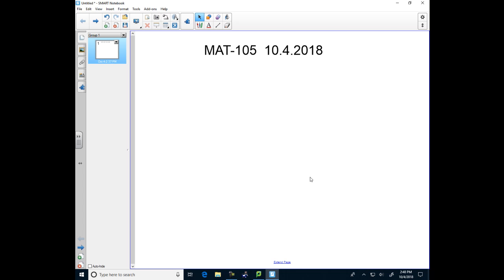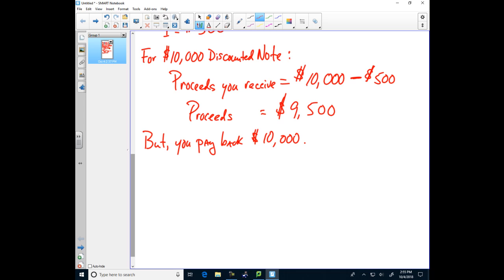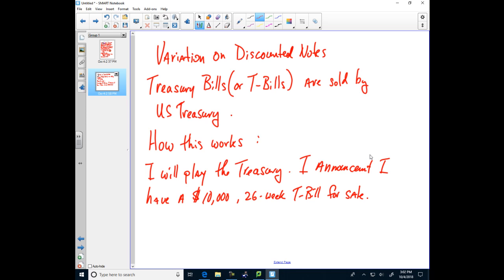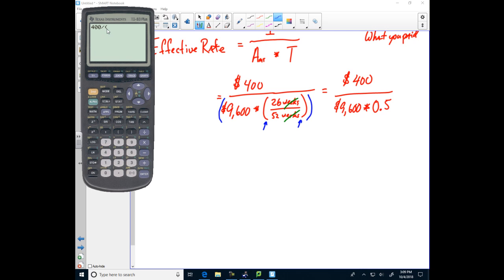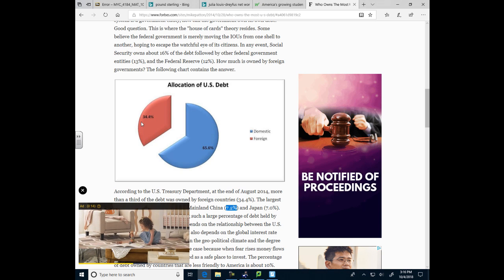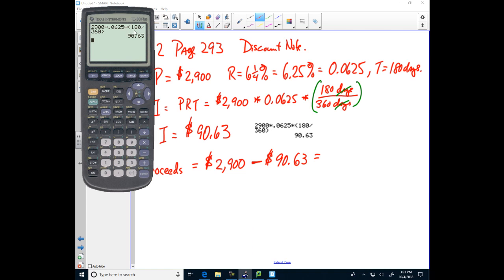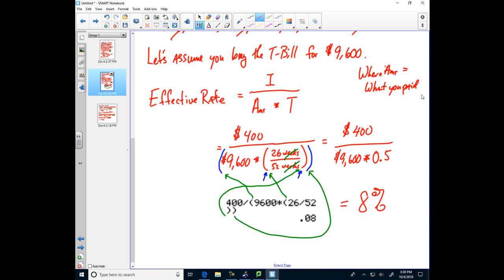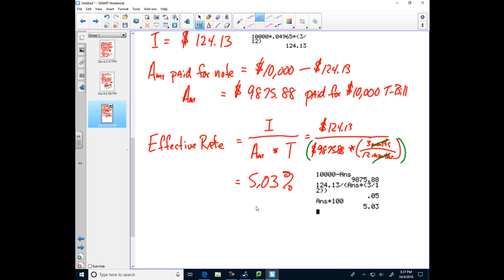MAT 105 10 4 2018